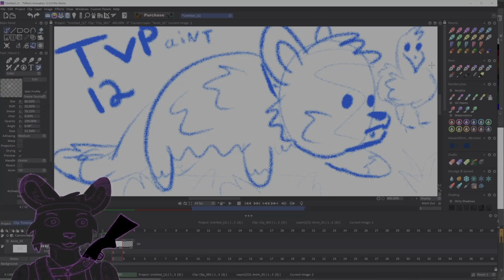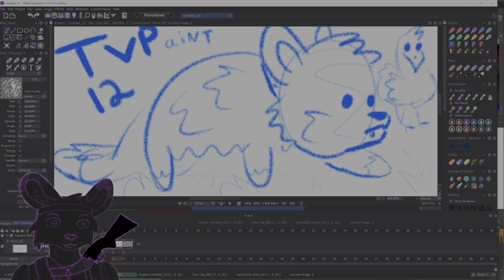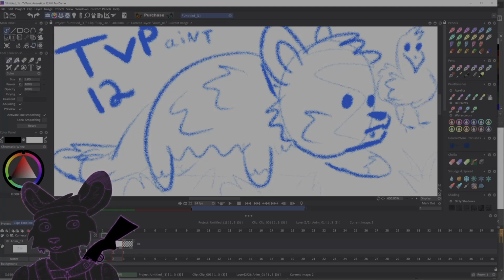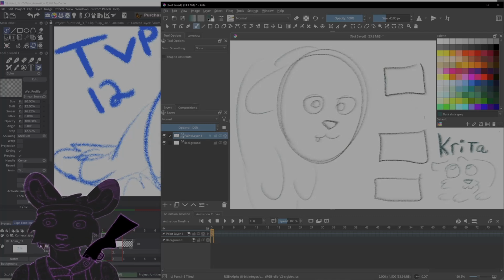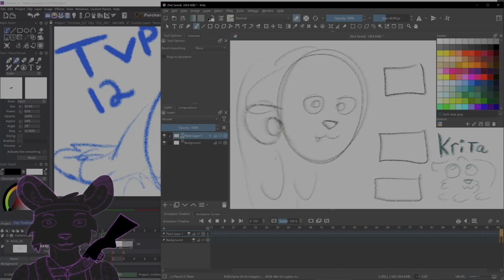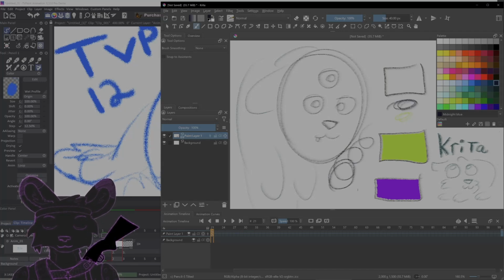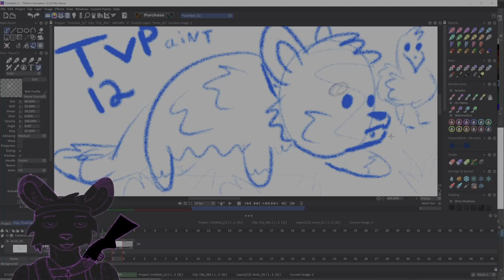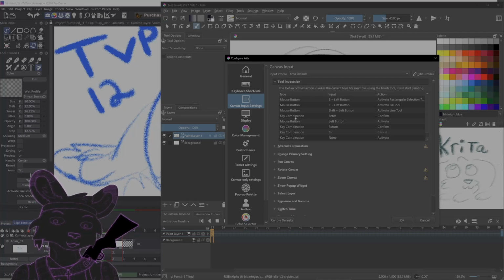TVPaint 12 - I give up.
I have tried for years the demo's of TVPaint animation.
I wasn't happy with how confusing it was
I wasn't heppy with how difficult to use it was
I waited years for version 12 hoping it would reinvent the app to be modern and simple.

Finally it came.
and...
Boy was I ever disappointed.

NEVER ENDING CONS-
-Horrible copy+paste tools and functions
-Unexplainably bad fill tool opperation and quirks
-Lack of invocable hotkeys
-Everything is customizable EXCEPT what you want
-App is TERRIBLE about returning you to what tool you were last using when done doing stuff
-ONLY ZOOMING WORKS FOR TOUCH INPUT (no panning or any other functions)

-Can't push tab hide the ui\expand the canvas to fill out the TVP window like you can in sketchbook pro (and krita after you set a hotkey for this function)

-Many more cons I am forgetting!

-PRO PEN 3 eraser button doesn't work right (resets your eraser size when released)- might be fixed in full version now? I'm not sure judging by the patch notes put out on the tvp forums.

HOTKEY'd CARS DUUUDE!
It takes soo many hotkeys to do here what other apps do with very few, because it's poorly thought out for raw intuitive usability. I like to say "it's more complicated than playing a saxophone for all the hotkeys you'll need to do simple things."

STUCK IN MADNESS!
Worse yet the app does things I don't even know how to reverse engineer like how to get back to the basic pencil tool I was using. Somehow it gets ... er... stuck... on settings and tools and I don't know how it even happens.

TRIED TILL I DIED!
No joke... throughout the years- everytime I try to learn tvp yet again, I find new fresh hells to experience, and I've had enough. Krita is much more intuitive and EASY, I'll just use that. =)

So I give up.
yup...
I mean it!

I prefer the free app of krita over the very expensive TVP, and it isn't about money to me. I'd gladly pay for the 1400$ pro version if it worked and flowed like a dream (or at least almost as good as krita does).

TVP is the KING of pencil tools thanks to it's stunningly fast input delay for the stylus. I don't know of an app that does it faster. It feels magical. I wanted this to be my animation home for that reason alone, so it's a real shame actually using TVP to make something is a horrid experience thanks to the worlds worst UI\usabilty in a art app.

When I can copy paste and transform in such an easy convienient way in krita (duplication tricks are idea for animation work I find) I honestly find it hard to understand why more folks haven't complained about how cumbersome TVP is to do work with, but to be fair this was kinda the only game in town for many years I suppose. Krita, blender, clip studio EX, and probably others keep getting better over time for 2d raster animation, so maybe it was the lack of options in the past that has everyone just tollerating its serious shortfalls?

Anyhoot...
REVIEW OF SORTS COMPLETE!
moving on...

Take care to the TVP community and devs- wish you well. Should be my last video on this software. GO TRAIN HARD everybody!

Special "hi" included to Peter Wassink near the end of the video.--- Hi Peter. =3